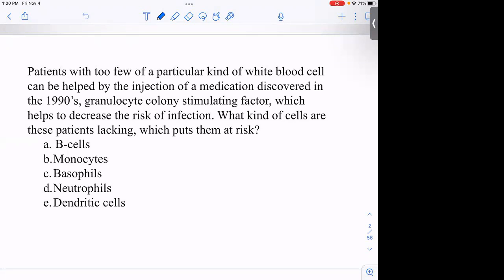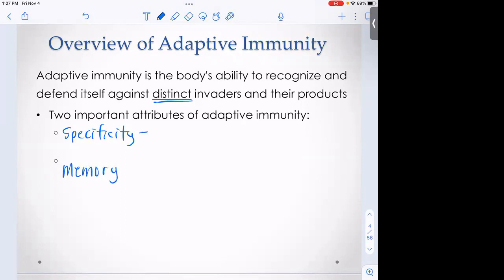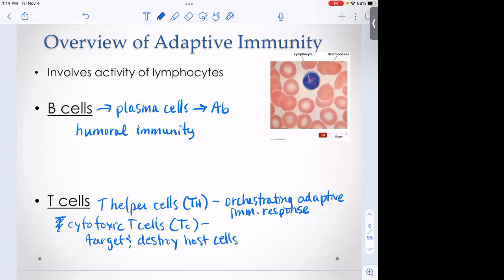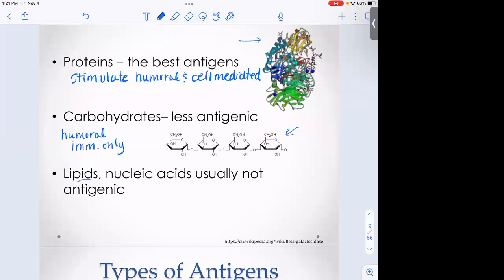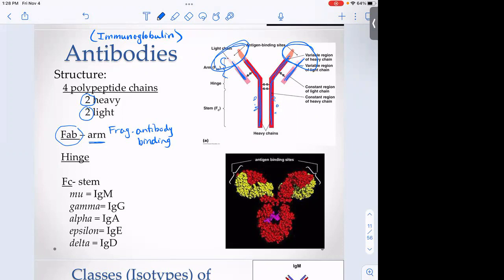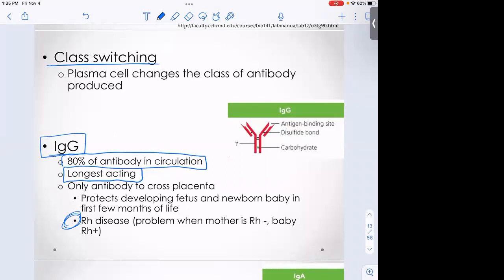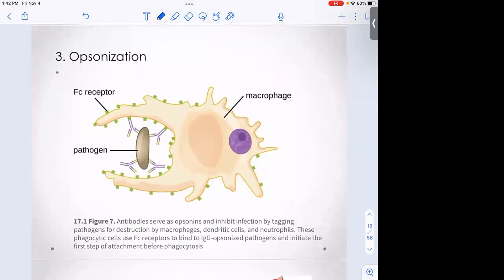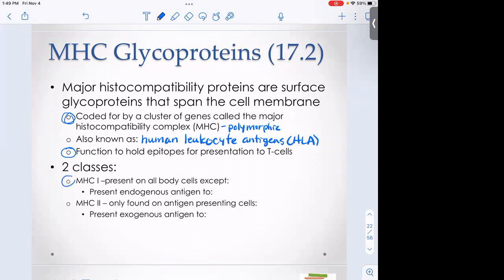November 4 2022 Adaptive immunity Leonard Grand Valley